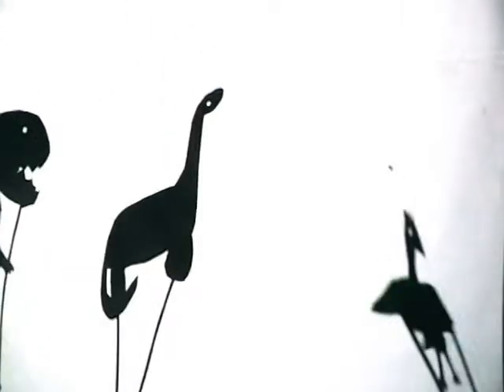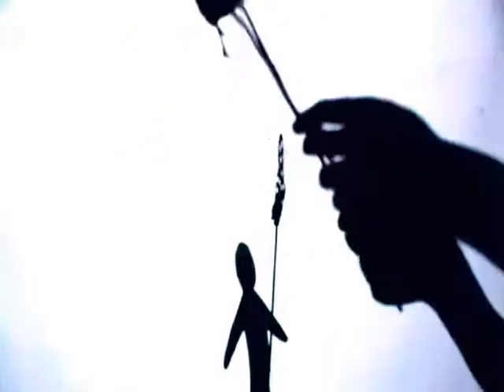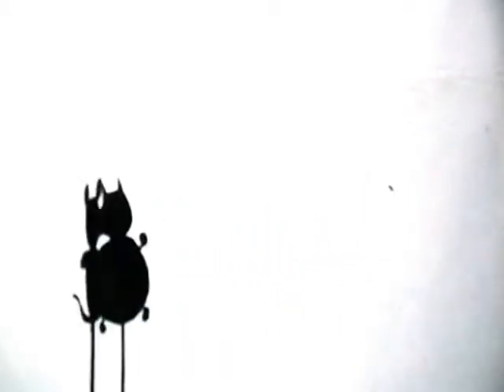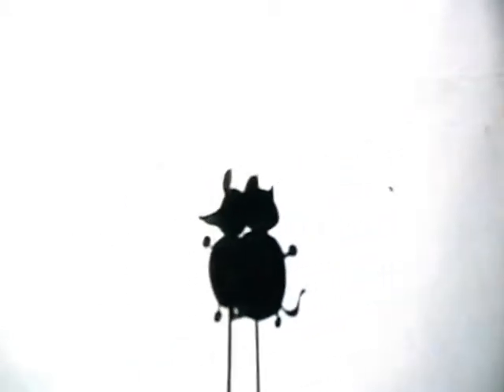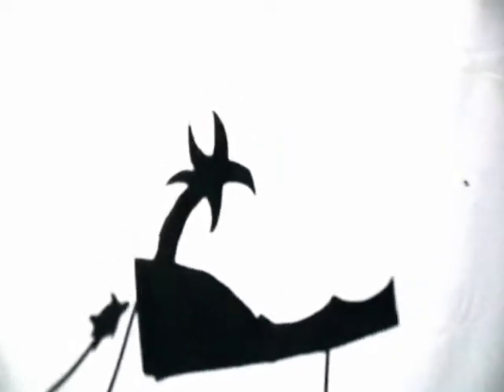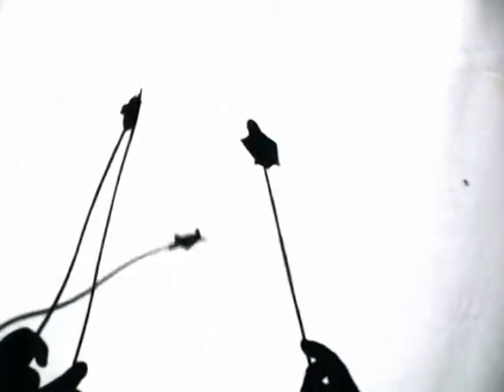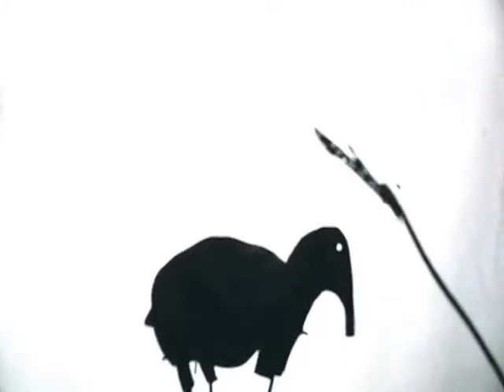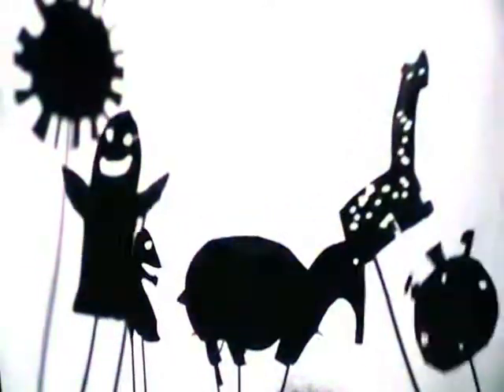shadowpuppets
Kids Create Art Camp 2010